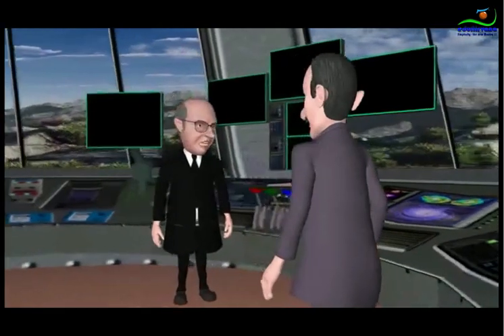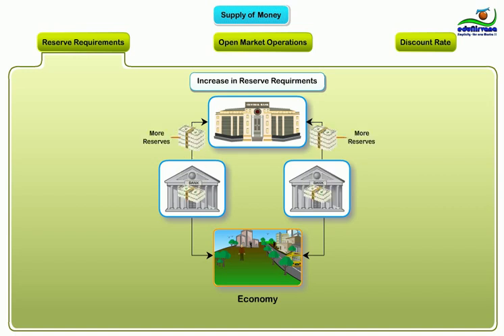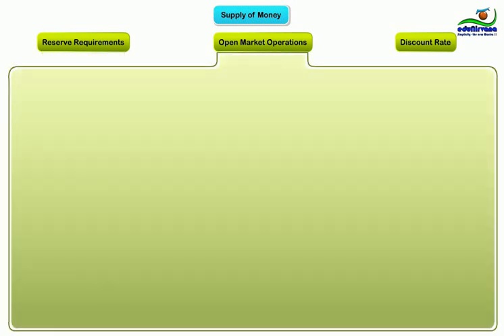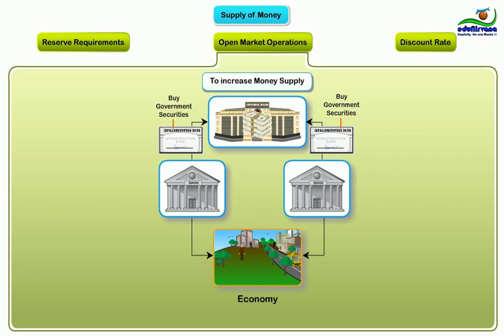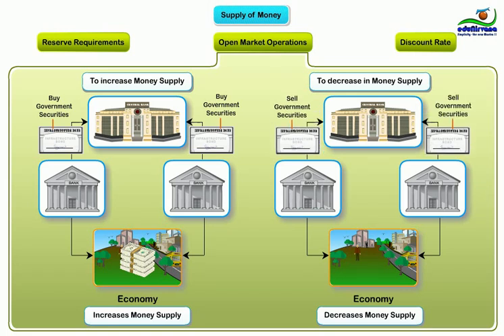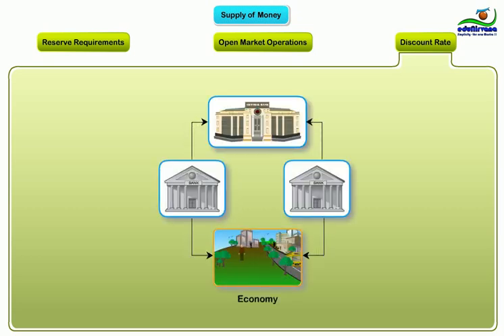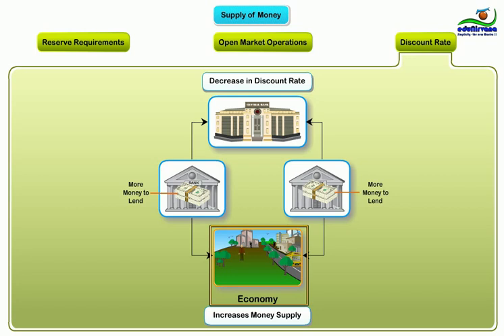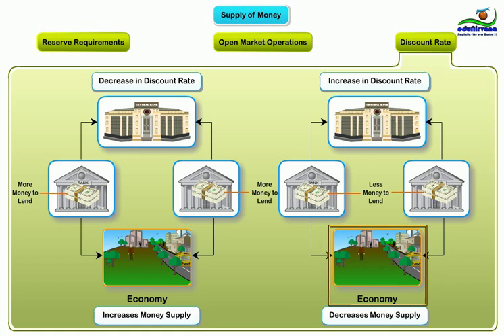MP3 Central Banker and Money supply Control